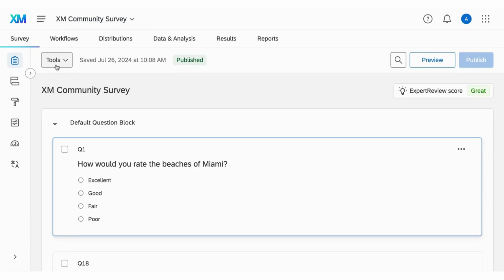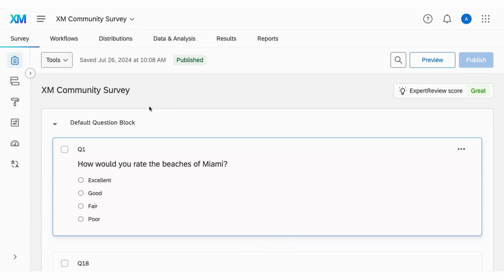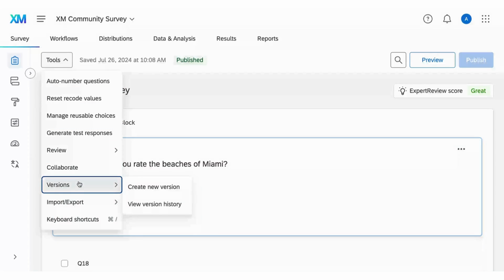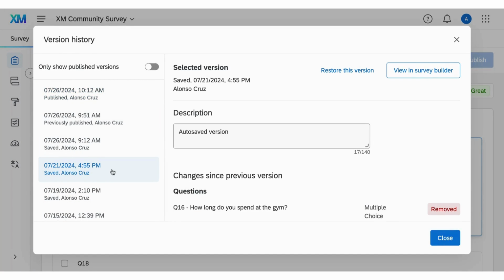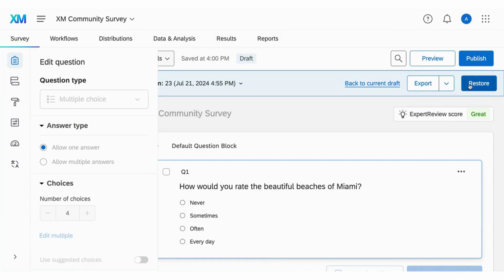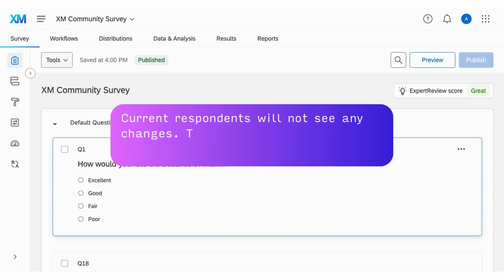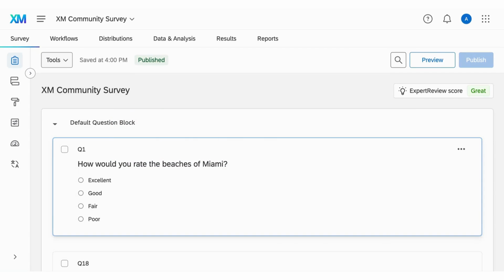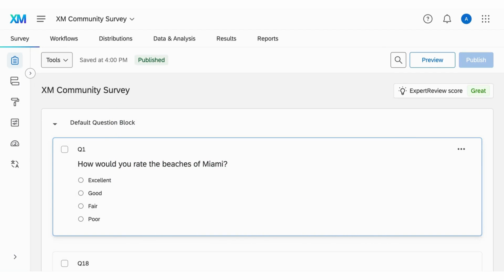Create, view, and restore survey versions | 2 Minute Tips | Qualtrics XM Community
Learn how to manage survey versions effectively.

Have a more specific question about survey versions? Visit the Qualtrics XM Community to receive help from our thousands of expert members.